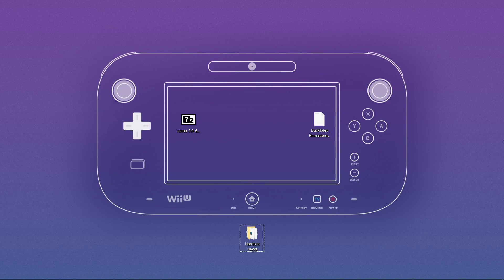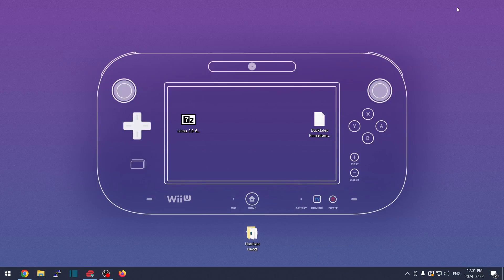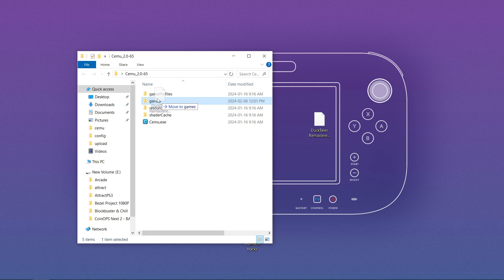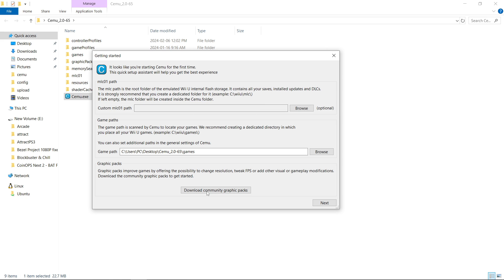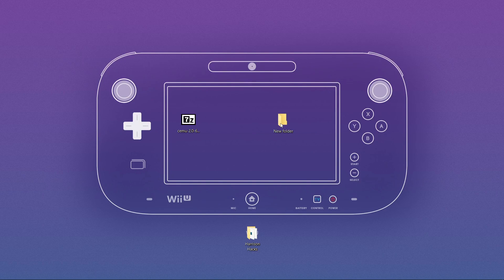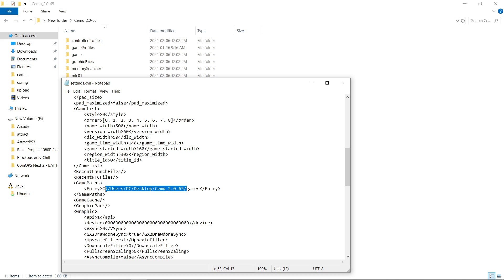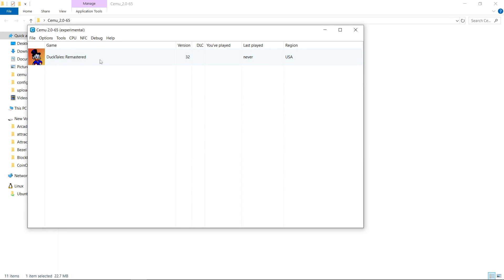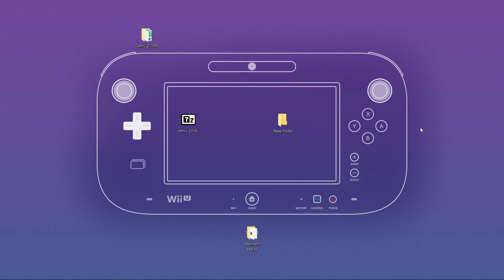Easy Cemu Portable Guide 2024